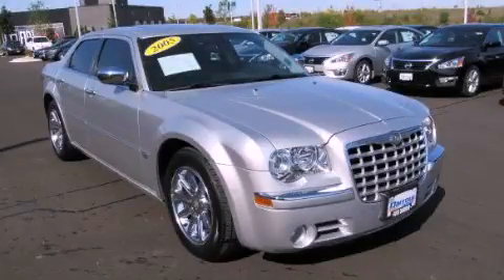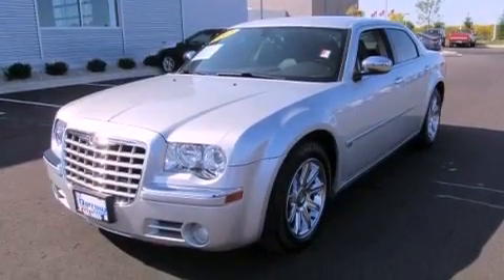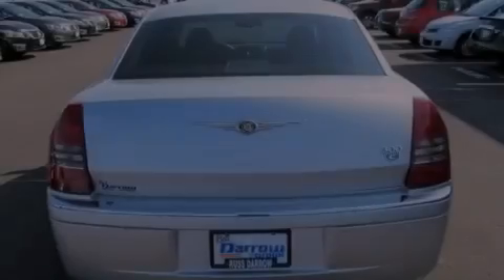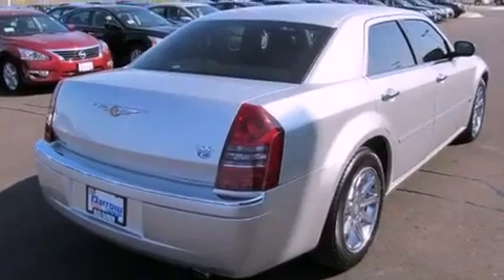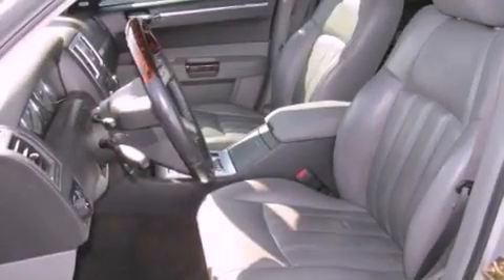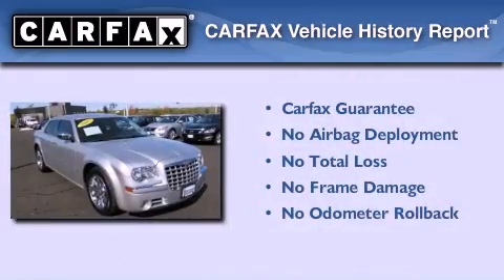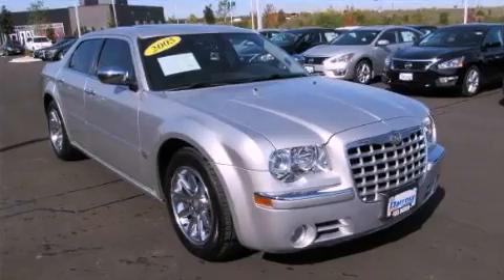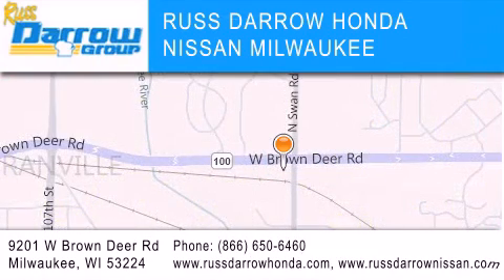Used 2005 Chrysler 300C Milwaukee WI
Year : 2005
 Make : Chrysler
 Model : 300C
 Engine : 5.70
 Trans . : 5-Speed Automatic
 Exterior : Magnesium Pearlcoat
 Miles : 46,428
 Interior : Deep Jade/Light Graystone
 Stock : N12652A2

 11212 Metro Blvd.